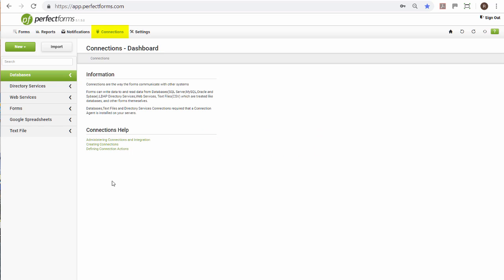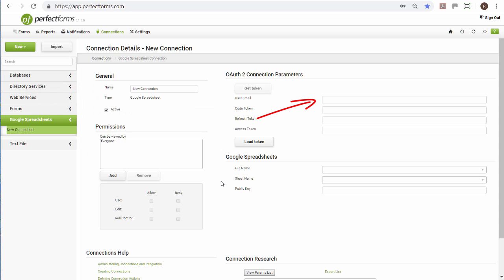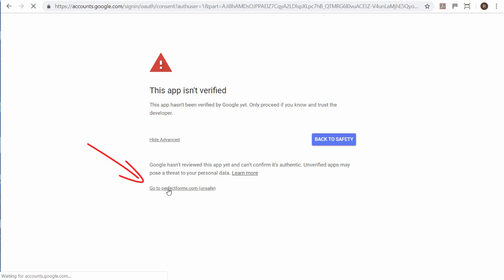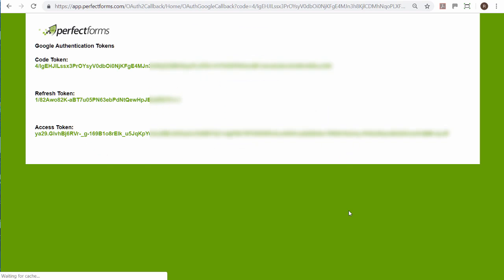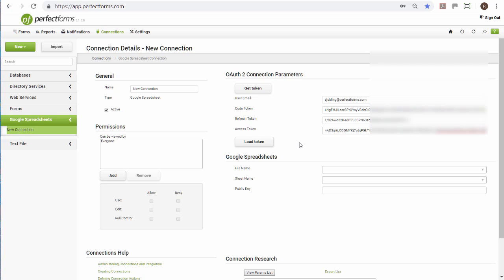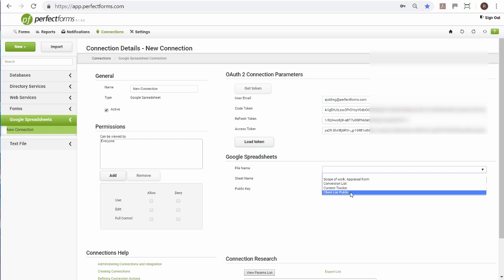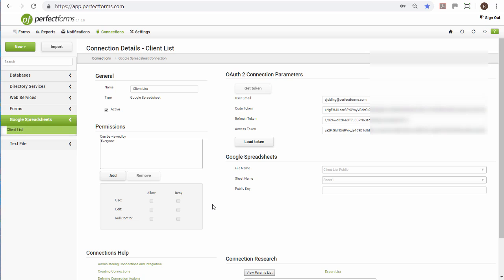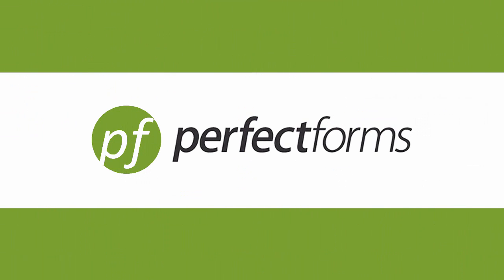Connecting PerfectForms™ to Google Sheets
Watch this tutorial to learn how to connect to Google Sheets. This type of connection doesn't require the PerfectForms™ Connection Agent to be installed.

NOTE: This feature is offered for an additional charge.